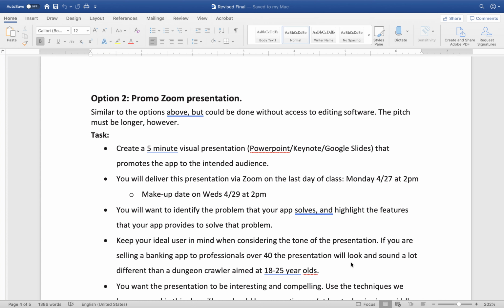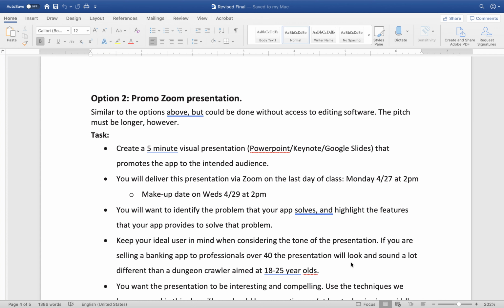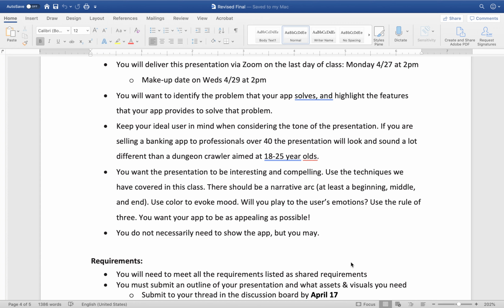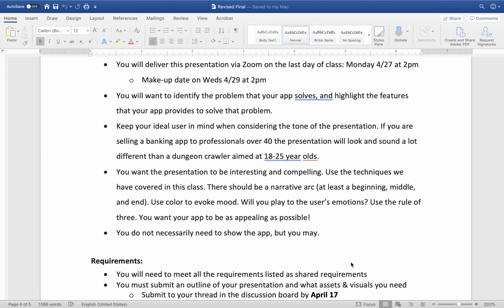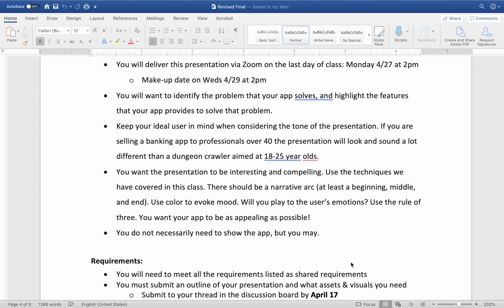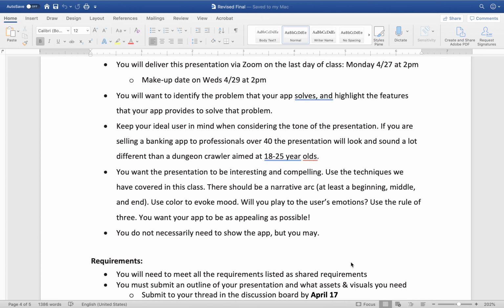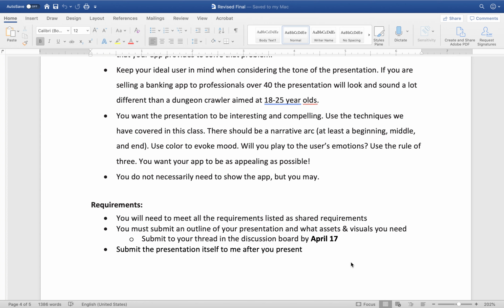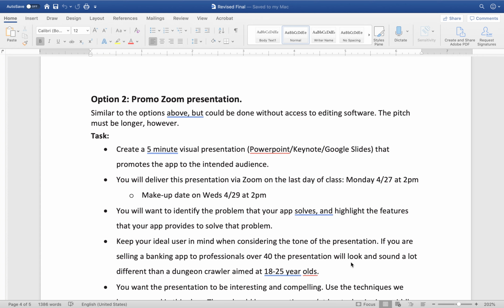Revised Final Digital Storytelling Option 2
Option 2: Promo Zoom presentation.
Create a 5 minute visual presentation (Power¬point/Keynote/Google Slides) that promotes the app to the intended audience.